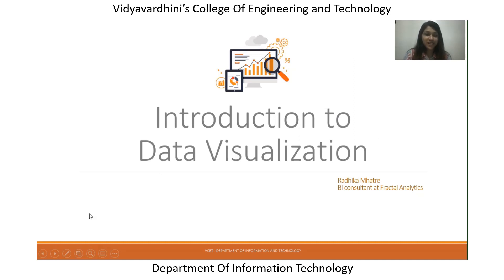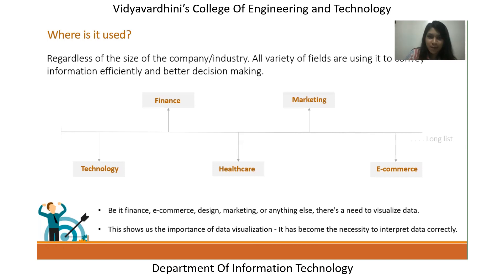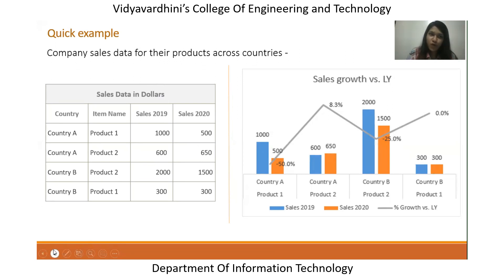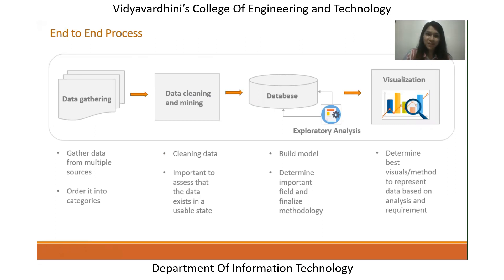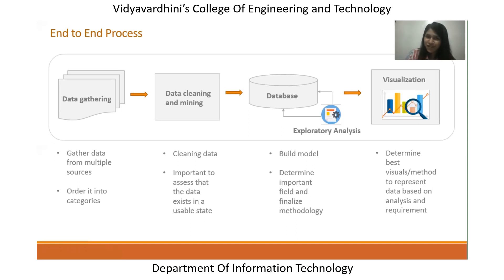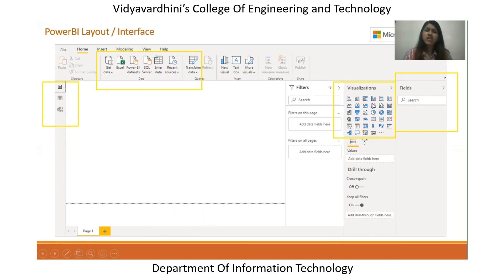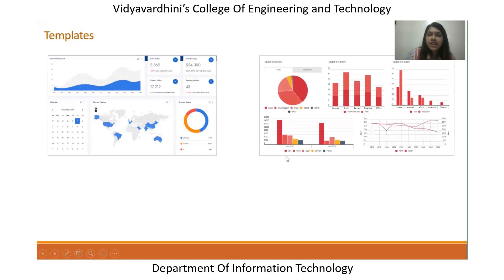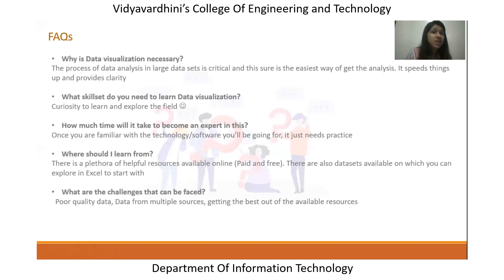Techtalks with Ms Radhika Mhatre, Fractal Analytics.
Ms. Radhika Mhatre talking about Data Visualization

Ms. Radhika  is BI Consultant – Fractal Analytics
-4+ years of experience to help implement solutions and to run initiatives to enable better decision making

-Problem-solving with actively working on industries like Retail and CPG in fields like marketing, SRM, Advertisements and Promotions

 -Insight generation and Business Intelligence